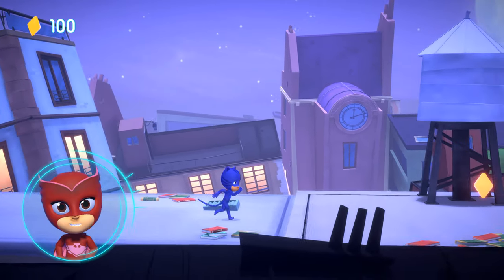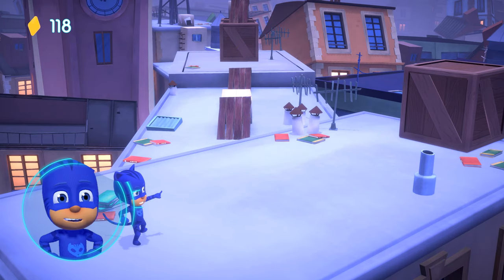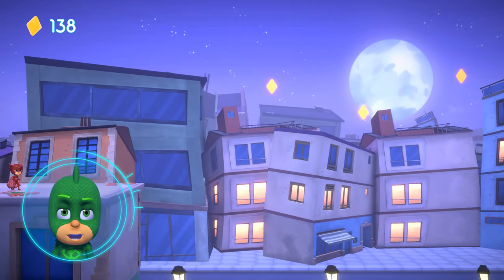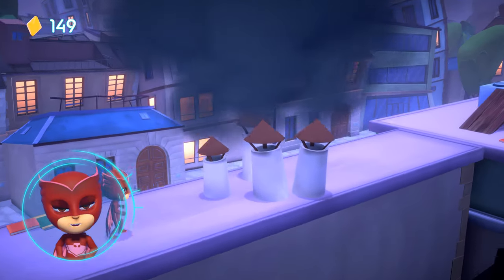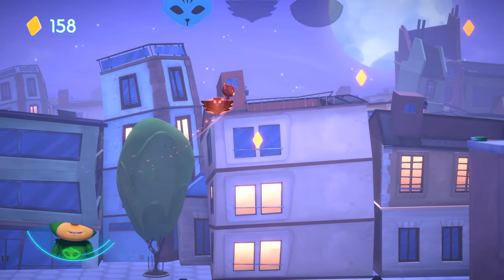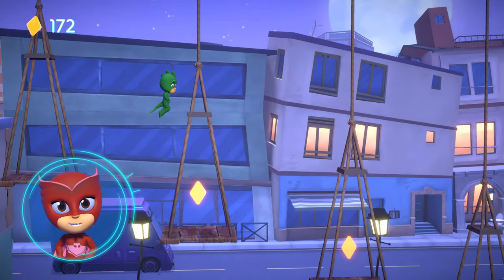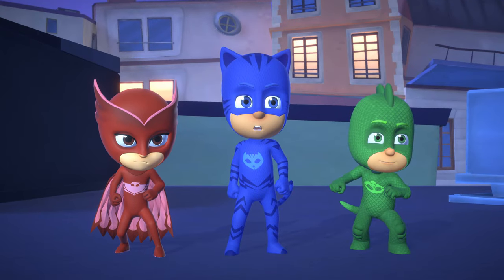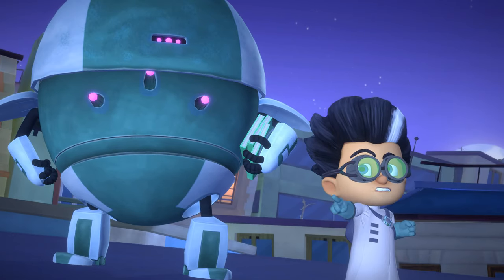The Robot's Homework | PJ MASKS: HEROES OF THE NIGHT | Walkthrough, Gameplay, No Commentary, 4K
The Robot's Homework | PJ MASKS: HEROES OF THE NIGHT | Walkthrough, Gameplay, No Commentary, 4K, 60 FPS, ULTRA HD

Go into the night to save the day as Catboy, Owlette, and Gekko! Use your superpowers to explore the world of PJ Masks and find secret collectibles, in a platforming adventure for little heroes. Can you stop villains Romeo, Luna Girl, and Night Ninja taking over the world?